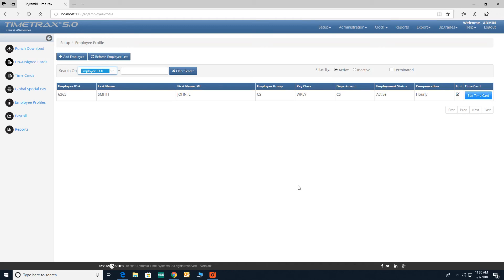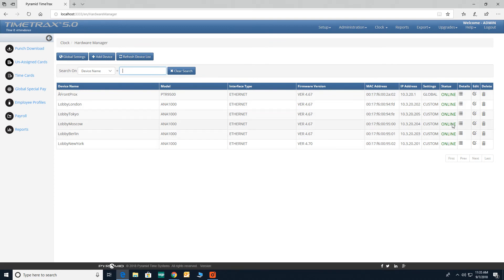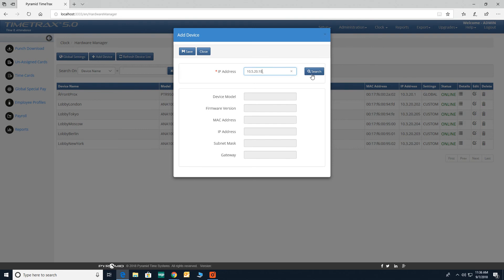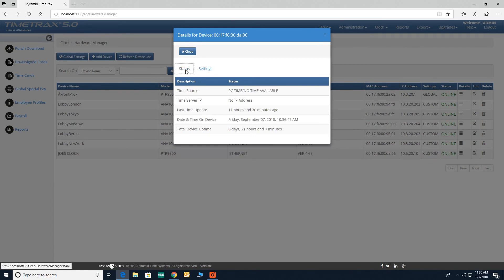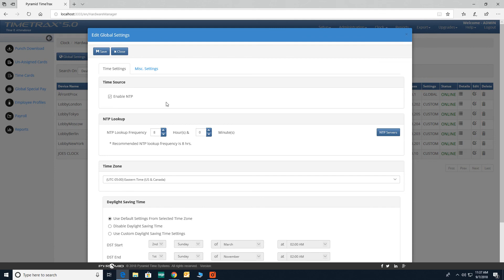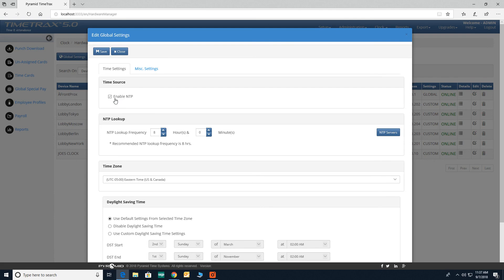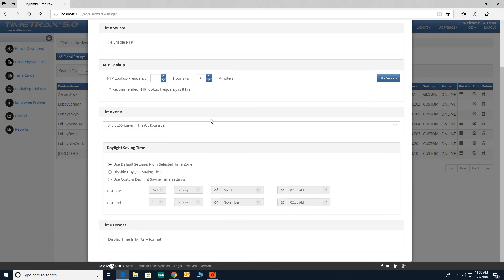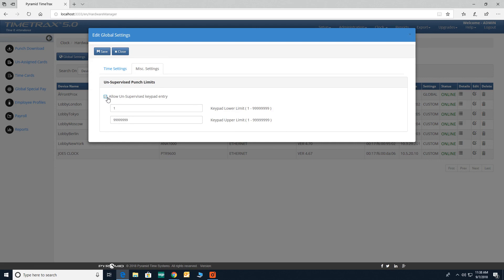pyramid timetrax v5 clock hardware manager